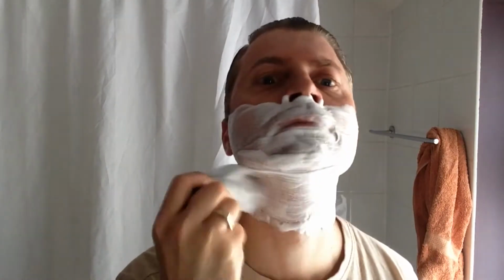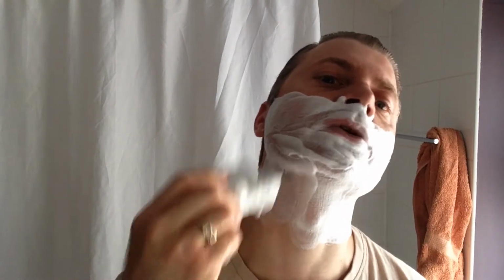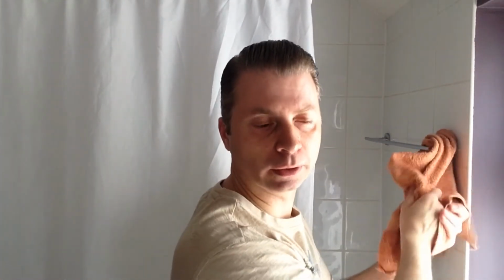A Shave That Came To Me In A Vision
Soap commander vision
Mervyn Cadman 4 sided synthetic brush
Edwin Jagger razor head/Windrose H 3 handle
Gillette/Wilkinson sword blade (2)
Thayer's witch hazel cucumber
Ted Baker post shave balm
Aqua velva ice blue after shave